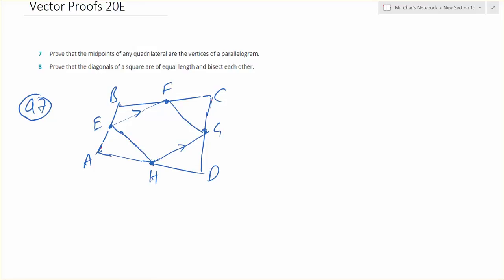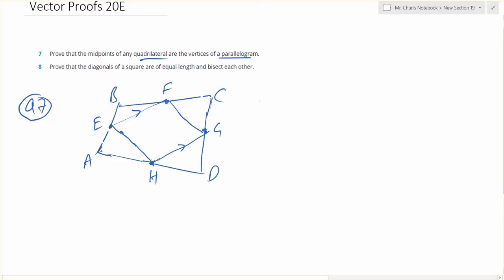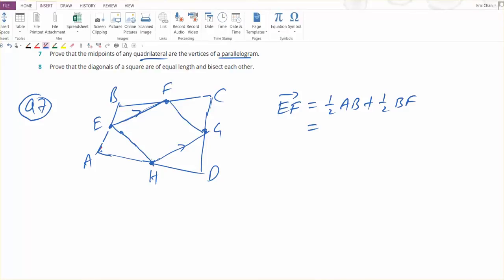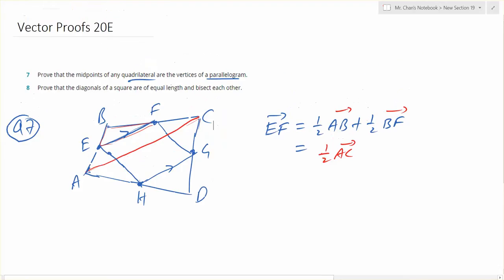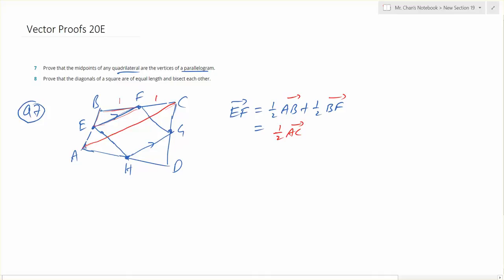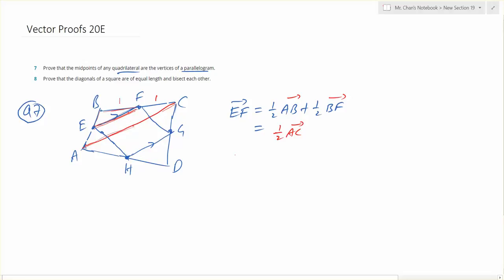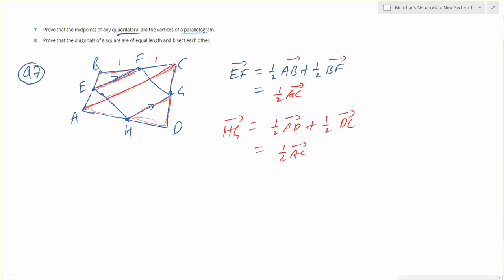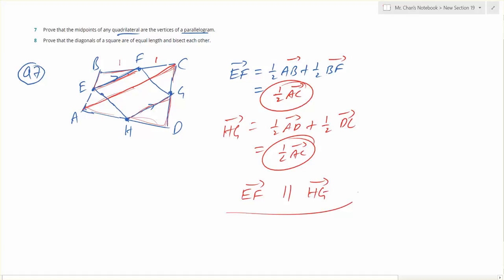sm 20e q7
Specialist Maths Q20E Q7 vector proof.